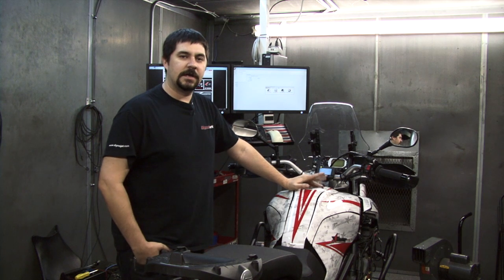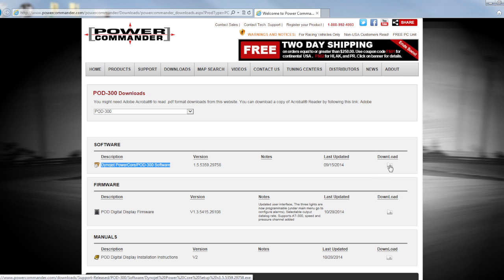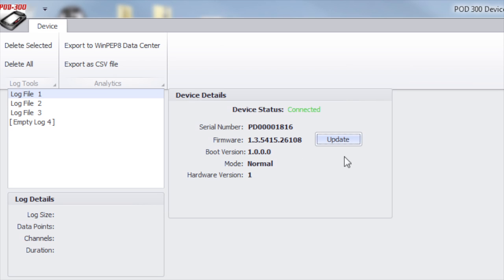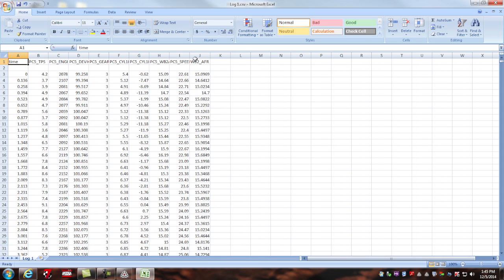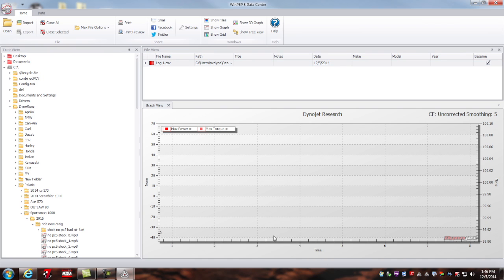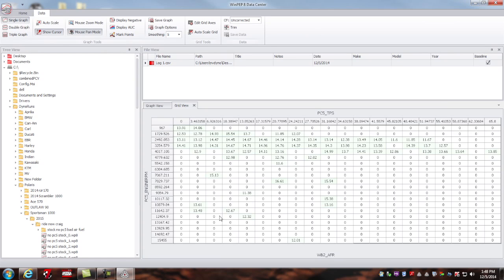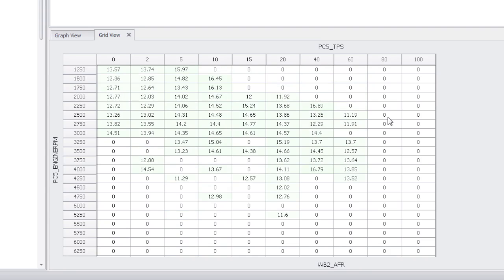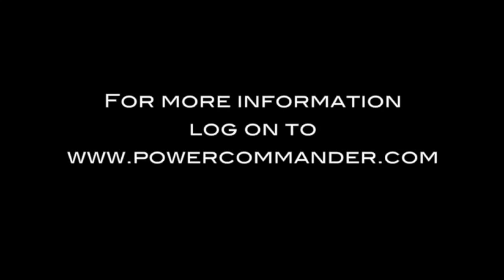POD-300 Device Manager and Data Center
In this video we show you how to use the software interface for your POD-300. We show you where the software is on our website, how to retrieve your data logs and how to view the logs graphically in the WinPEP8 Data Center.